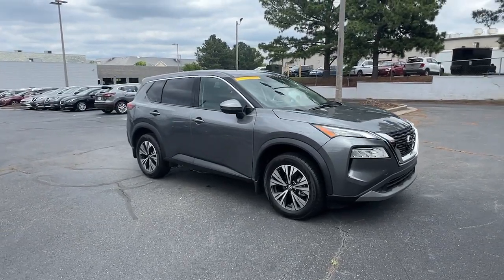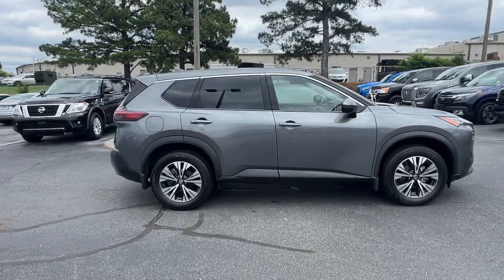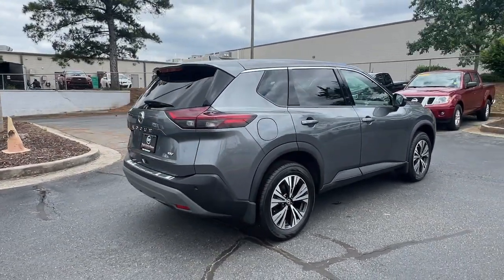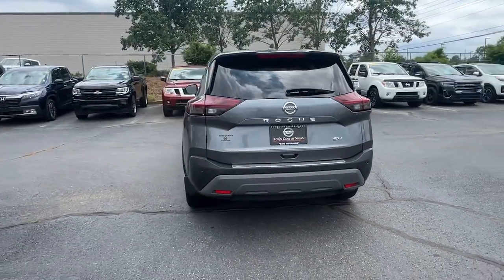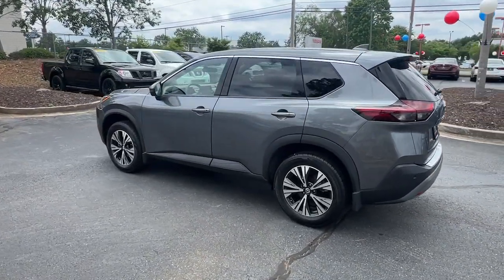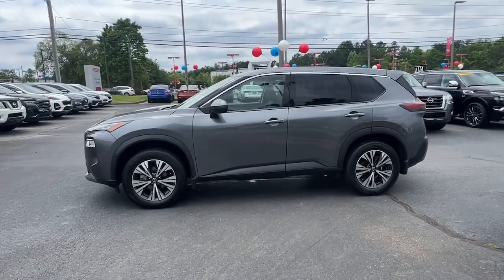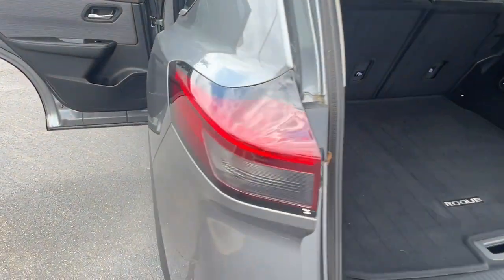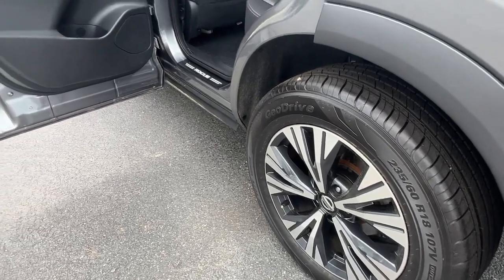2021 Nissan Rogue Kennesaw, Marietta, Smyrna, Woodstock, Atlanta, GA 220616A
Gun Metallic Used 2021 Nissan Rogue SV available in Kennesaw, Georgia at Town Center Nissan. Servicing the Marietta, Smyrna, Woodstock, Atlanta, GA area.

2310 Barrett Lakes Blvd NW